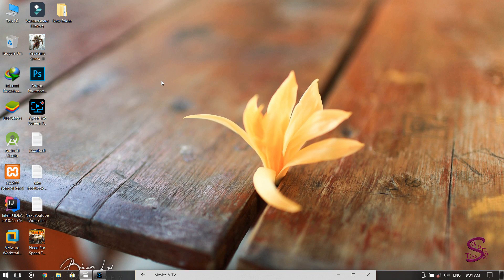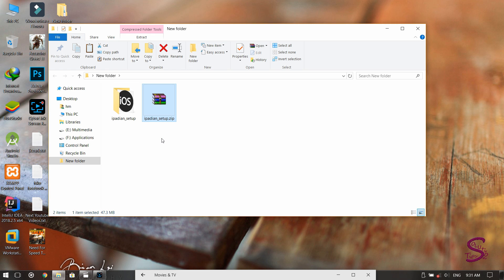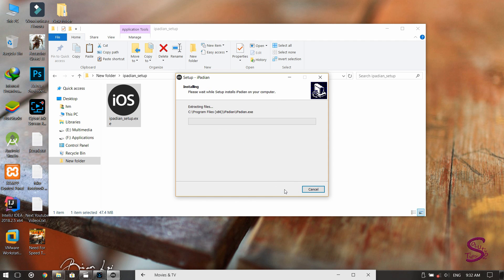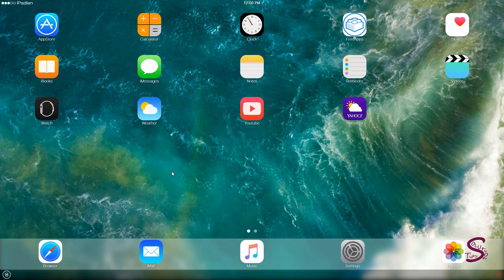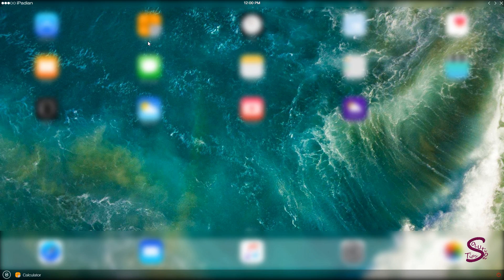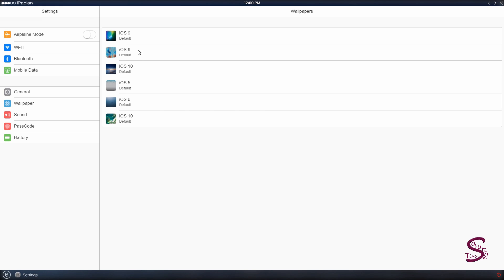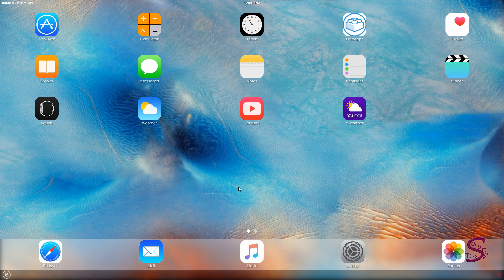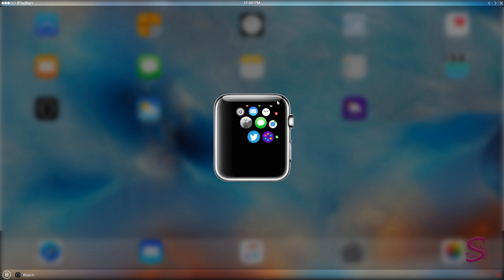IOS 10 For PC | IPadian For Windows 10, 8.1, 7 | How to Run IOS on any pc | IOS Simulator For PC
04/02/2019
Welcome to Solution Tips

Note: Due to bad user review on this video, I have created a real working videos, watch it

  In this video I will show you guys how you can run IOS 10 or IPadian on any windows version weather windows 10, 7, 8.1 or any other supportable windows operating system.

First of download this file and then follow the instructions in this video.